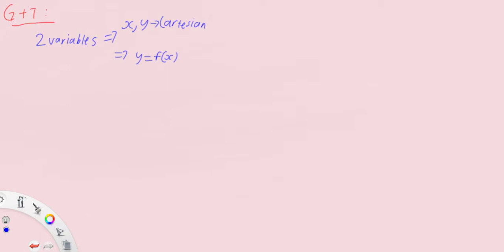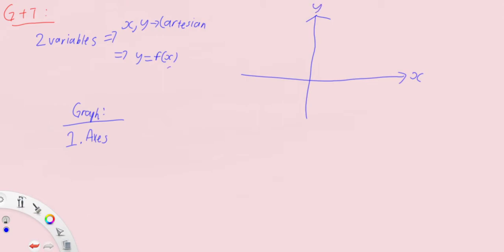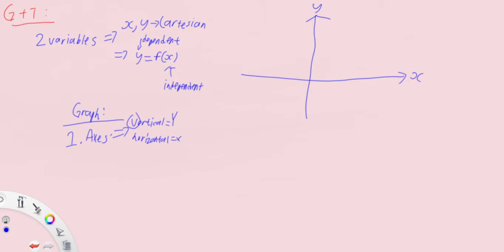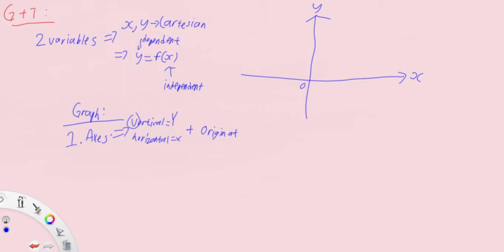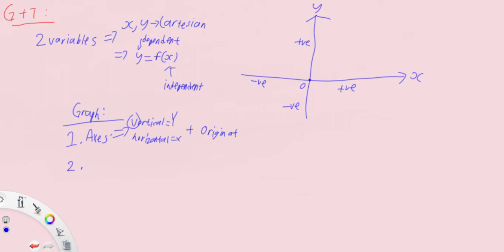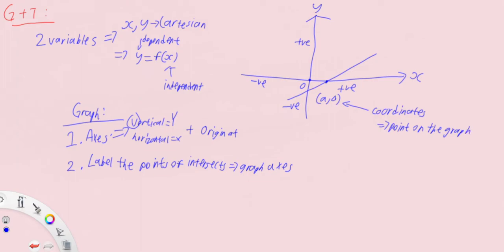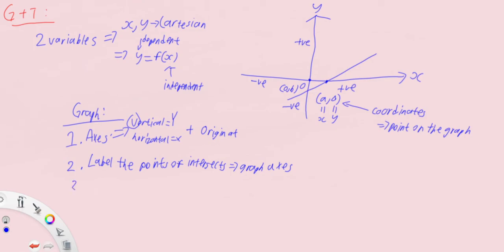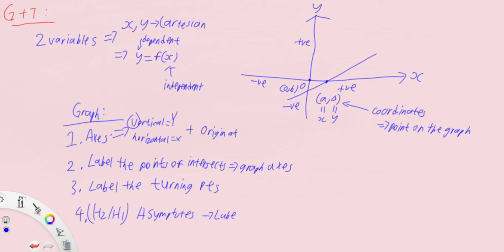Introduction to Graphs & Transformations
Hai~ :3

I'm back (for a short period before some exciting stuff) with another chapter on Graphs & Transformation.

Applicable to E/A Math, H1/H2 Math